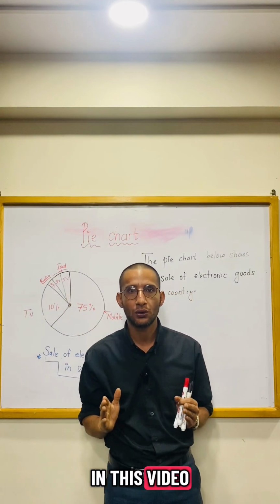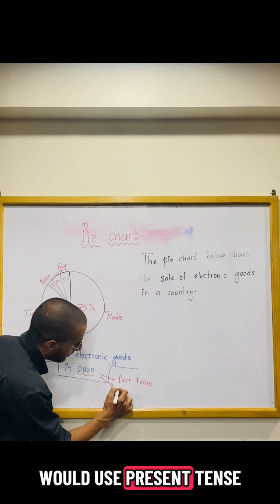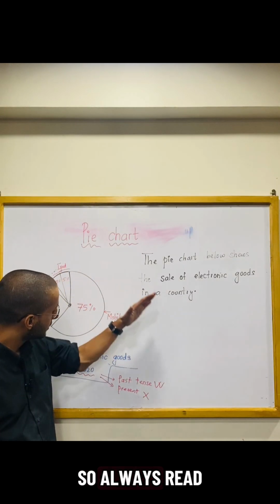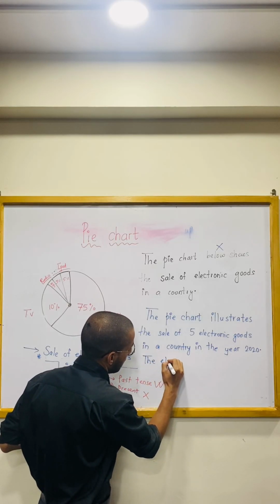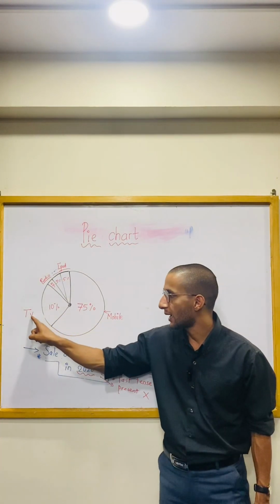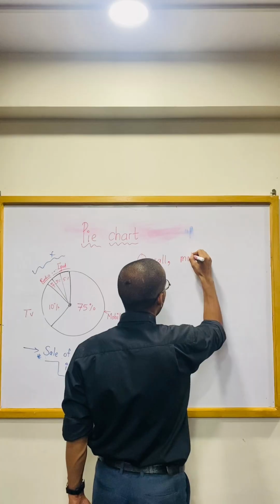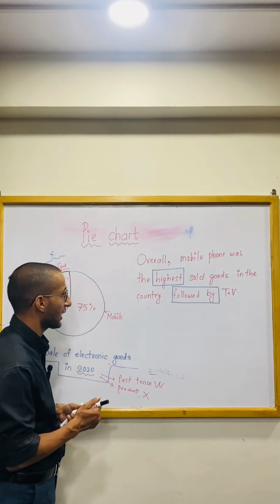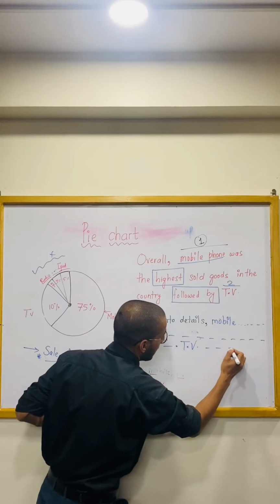"IELTS Writing Task 1: Mastering Pie Charts in 60 Seconds!"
Learn how to tackle pie charts in IELTS Writing Task 1 with this quick, easy-to-follow guide! In just 60 seconds, you'll pick up essential tips for analyzing data, organizing your response, and scoring higher on your IELTS writing exam. Watch now for expert insights!